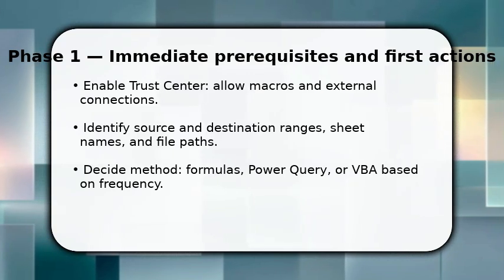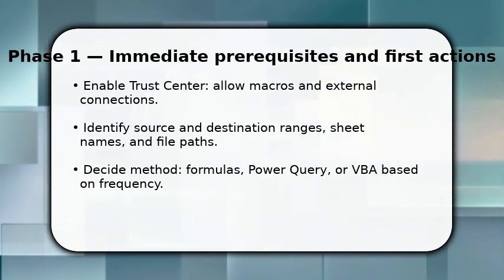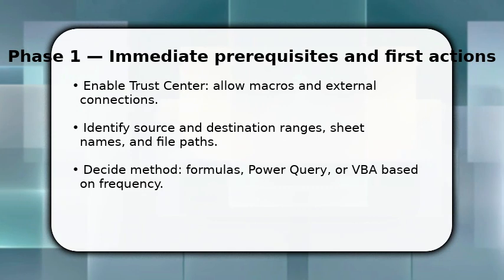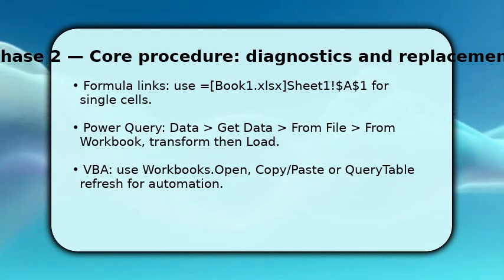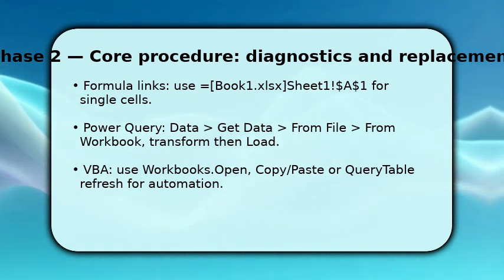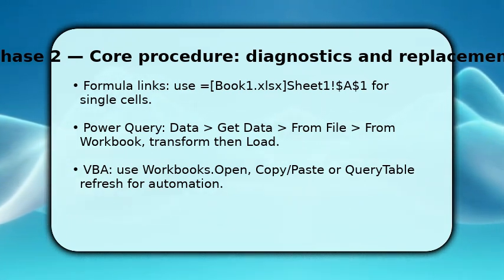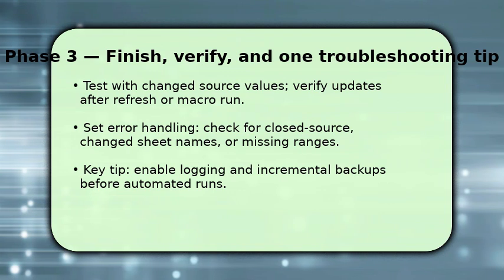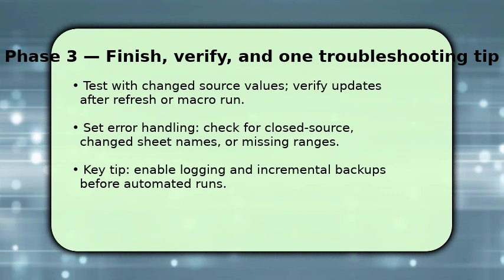How to Automatically Update One Excel Workbook from Another - Full Guide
How to Automatically Update One Excel Workbook from Another - Full Guide | 🔒 Surfshark VPN Deal — Stay private and secure. $1.99/mo + 3 Months Free ▸

Dive into the world of automation as we guide you through updating one Excel workbook from another seamlessly. Discover practical tips and tricks to synchronize data efficiently, ens extricate yourself from manual tedium, and streamline your workflow with our comprehensive step-by-step tutorial.

Excel, automatic update, worksheet syncing, data extraction, spreadsheet automation guide, vlookup function, array formulas, power query, import data from another workbook, macros